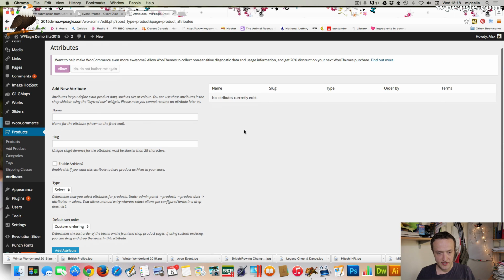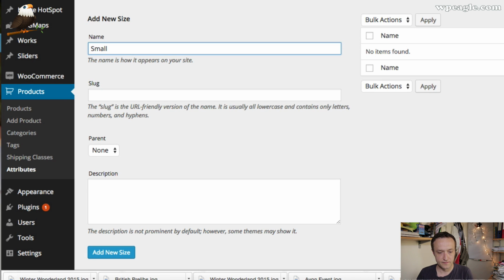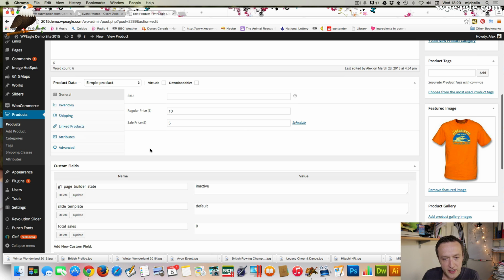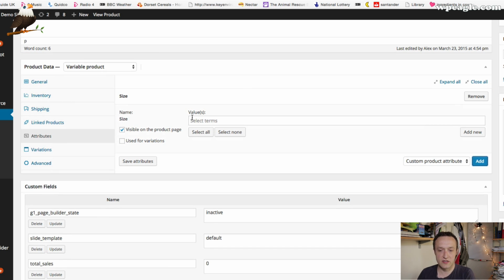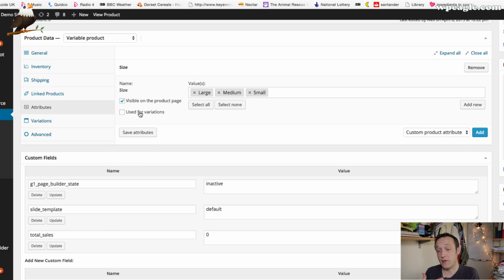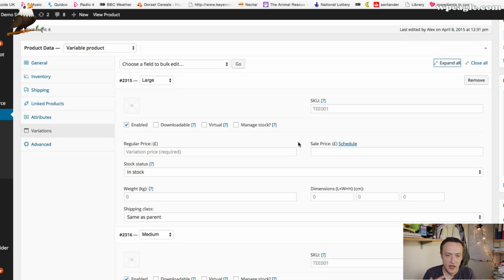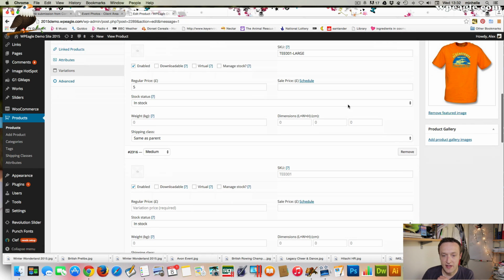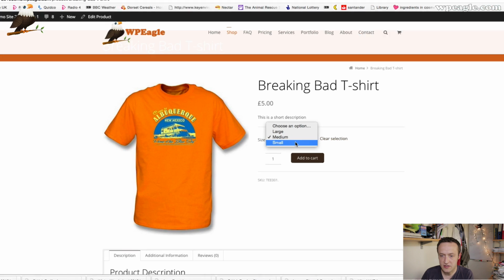How to setup variable products with Sizes etc on Woocommerce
In this video we setup Variable products using Woocommerce for WordPress. Perfect for selling clothing etc,